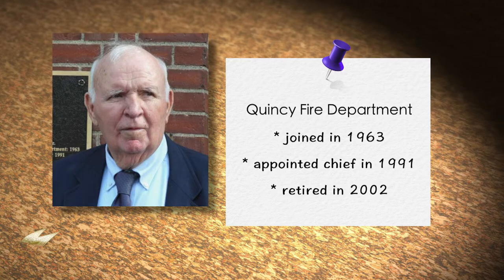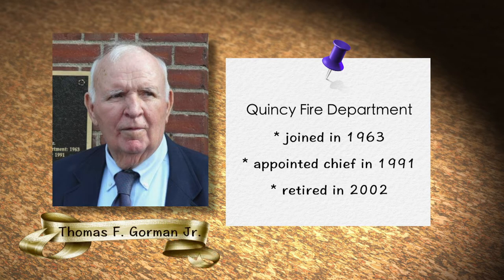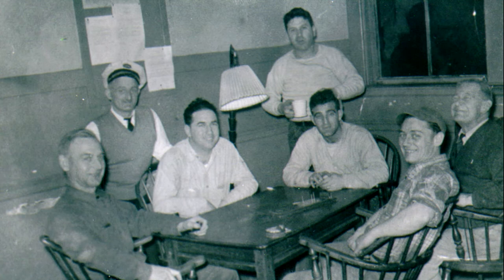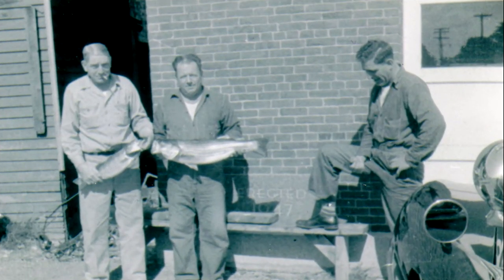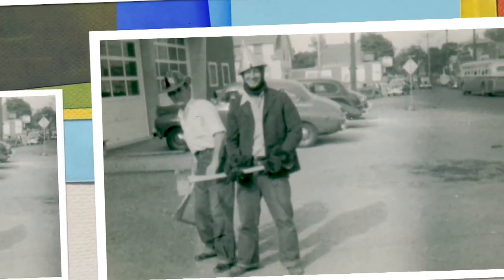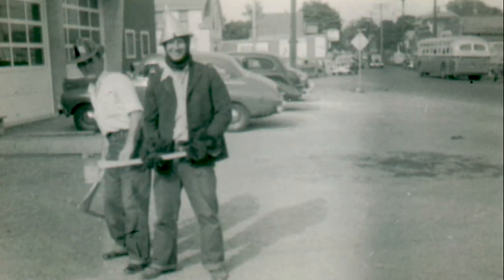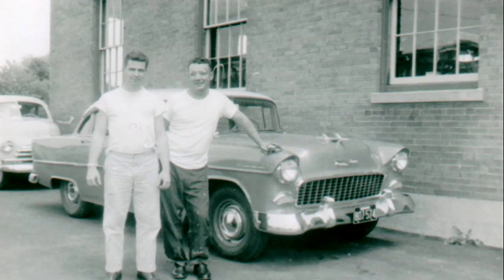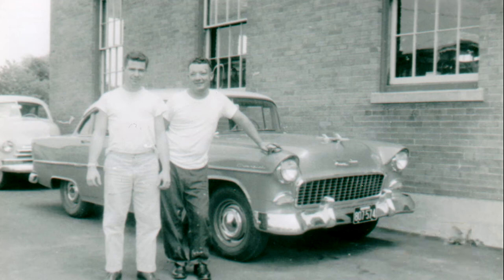A Look Back: Quincy Fire Department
A collection of photographs depicting the Quincy Fire Department through the years with commentary provided by Retired Chief Thomas Gorman